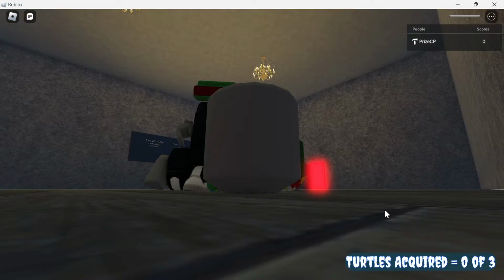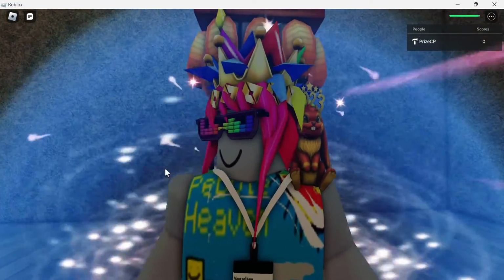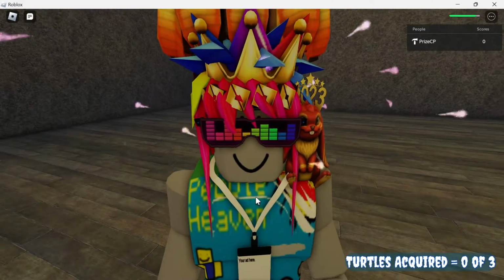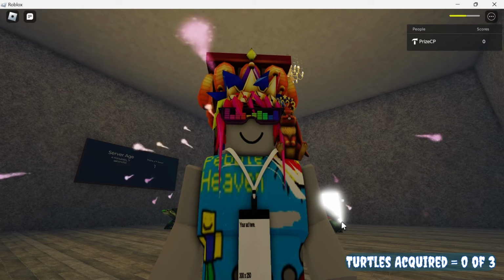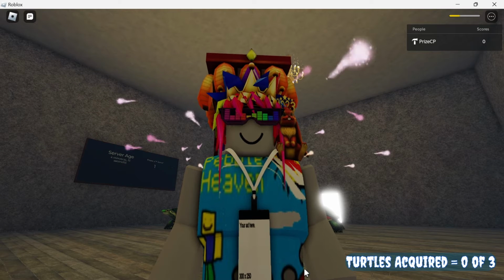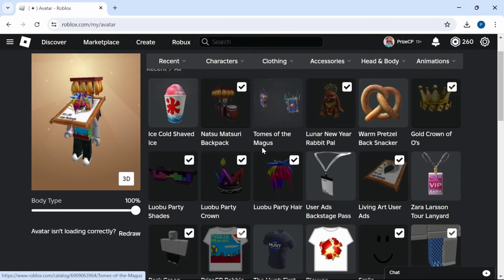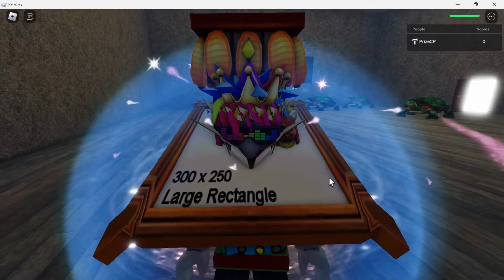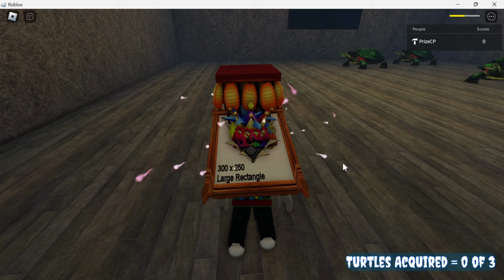How to use Roblox User Ads FREE Items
Does anyone know how to use these FREE Roblox User Ads items?

Exciting news... Pebble Heaven [The Next Chapter] is coming soon.  Maybe in a month!